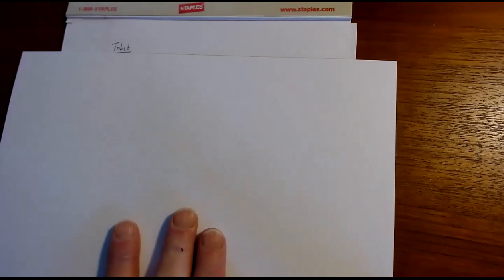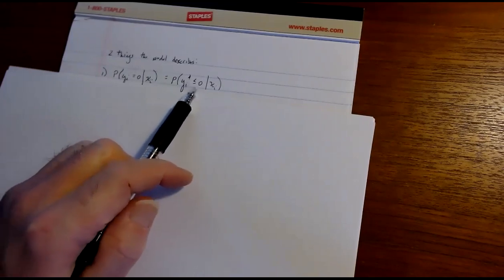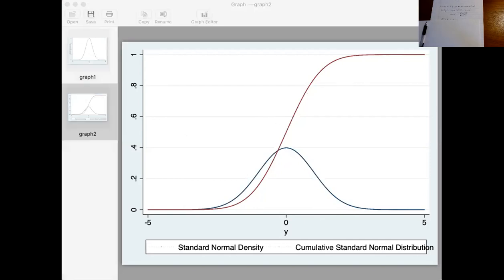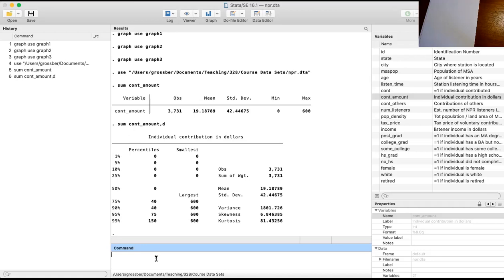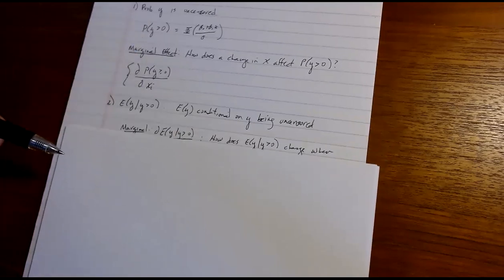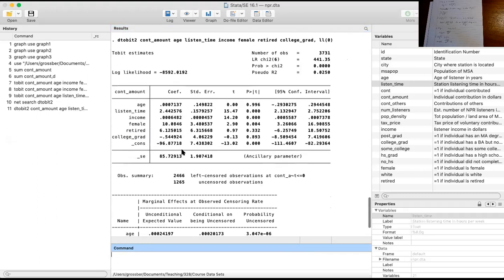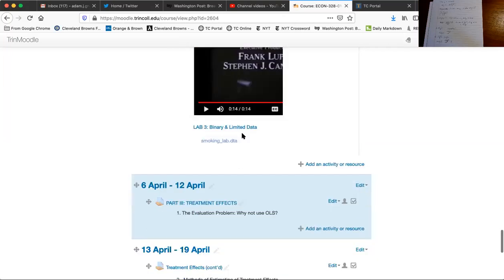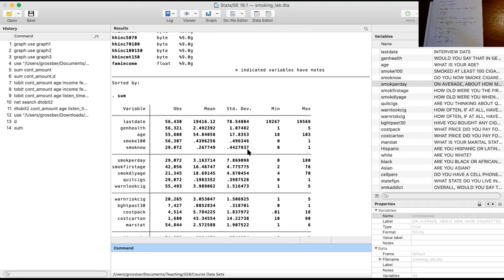Class 4 10